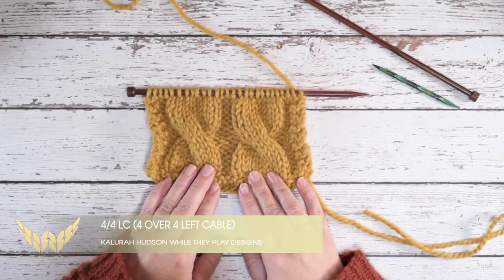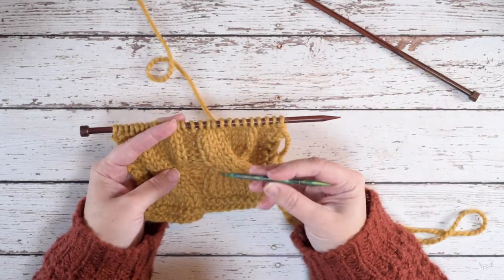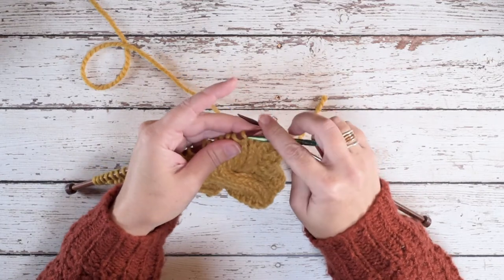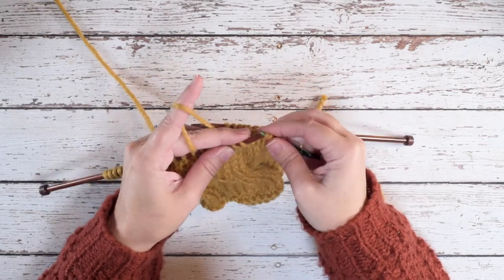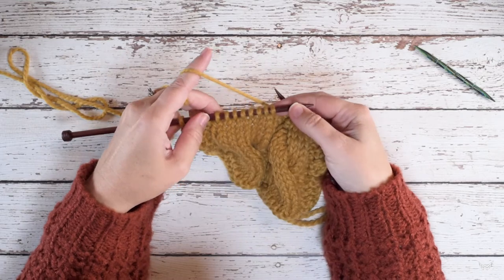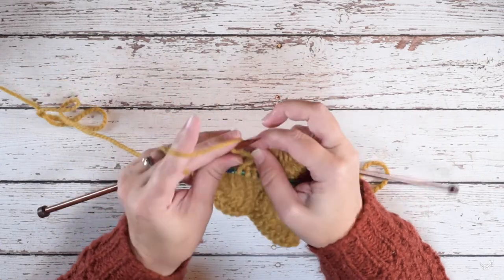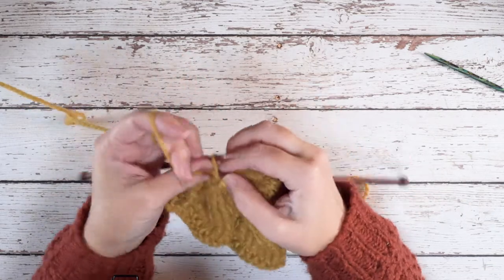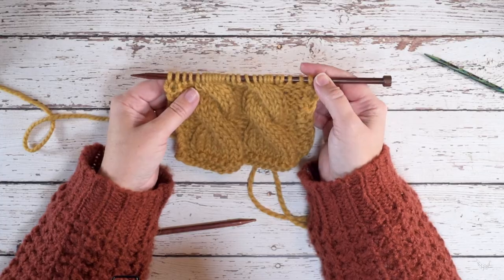4/4 LC (4 over 4 Left Cable)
In this video, I demonstrate an 8-stitch cable, the 4/4 LC.

You’ll need:
Yarn
A cable needle